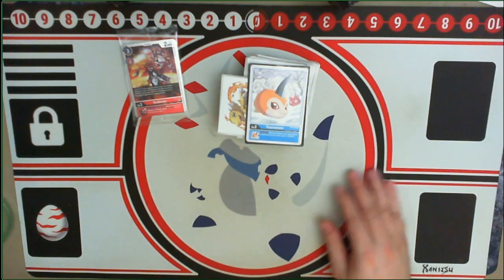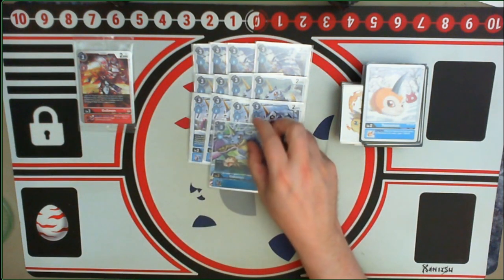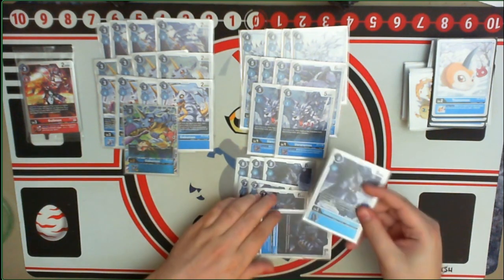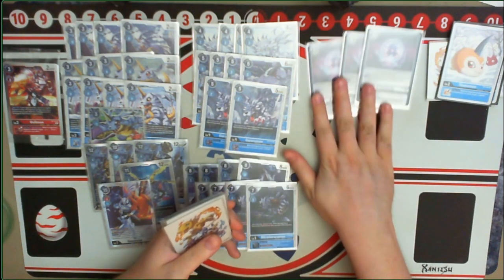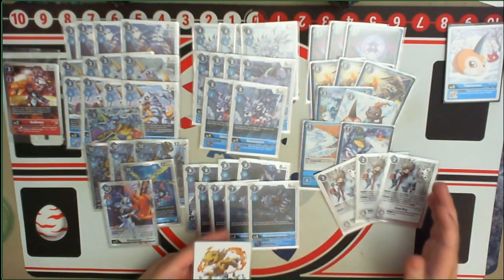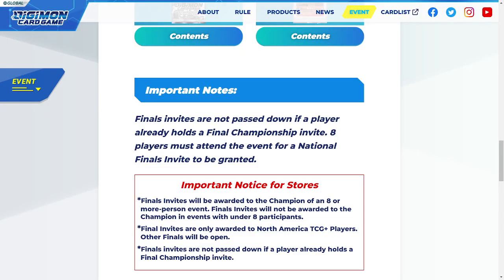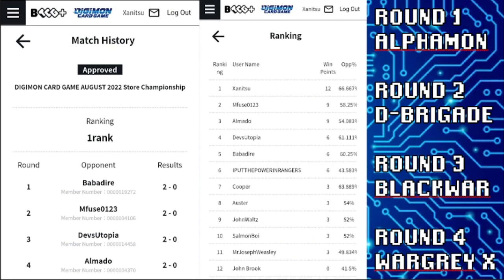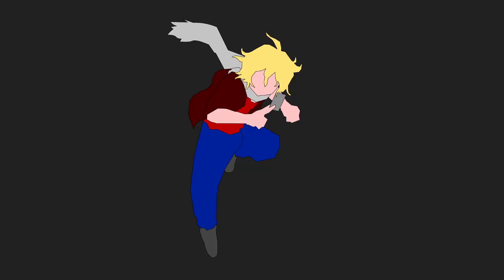My 1st Place Digimon Store Championship Deck (August 2022)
Deck List...spoiler it is Metalgarurumon X

1 Gabumon                       BT1-029
4 Tsunomon                      BT5-002
4 Gabumon                       BT5-020
2 Garurumon                     BT5-024
1 Omnimon                       BT5-086
4 Gabumon (X Antibody)          BT9-020
4 Garurumon (X Antibody)        BT9-024
4 WereGarurumon (X Antibody)    BT9-028
3 MetalGarurumon (X Antibody)   BT9-031
3 Cool Boy                      BT9-092
3 X Antibody                    BT9-109
1 MetalGarurumon                EX1-021
1 Analog Youth                  EX1-066
1 Ice Wall!                     EX1-068
4 Garurumon                       P-007
4 Weregarurumon                   P-008
2 Blue Memory Boost!              P-036
3 Hammer Spark                   ST2-13
1 Cocytus Breath                 ST2-16
4 Gabumon                        ST8-02

It took me a while to get to this point missing early invites a few times in the last round to another store championship and an online regional. But after a month of grinding, I eventually got there.

Things I learned while playing the deck. tamers that hard play for 4 is not that great. the red splash hurt this deck's consistency.